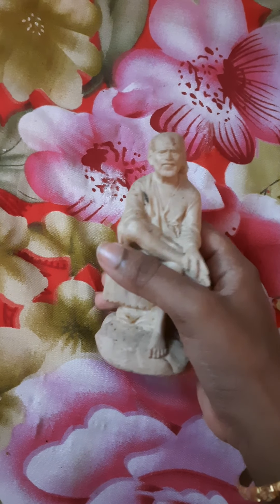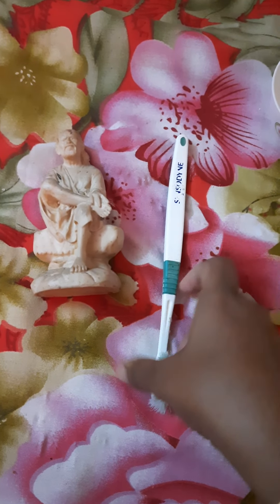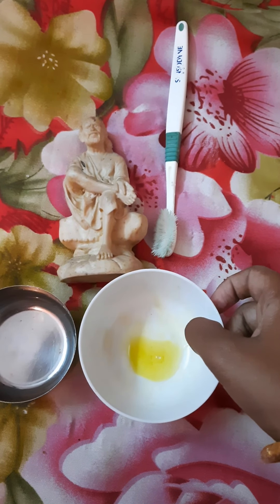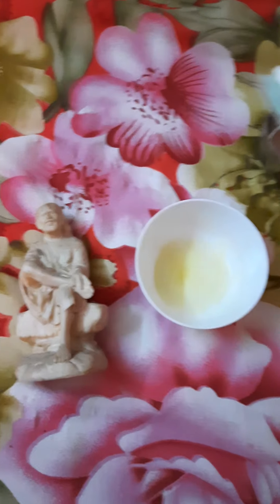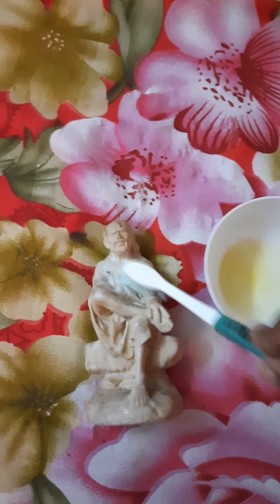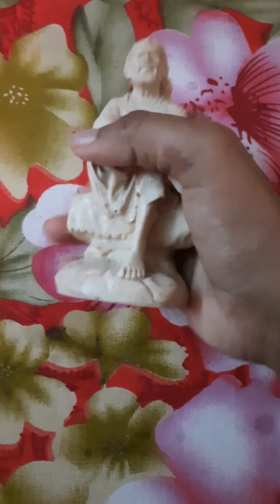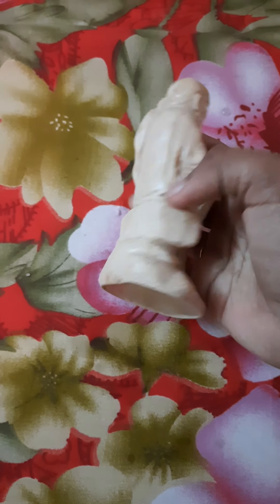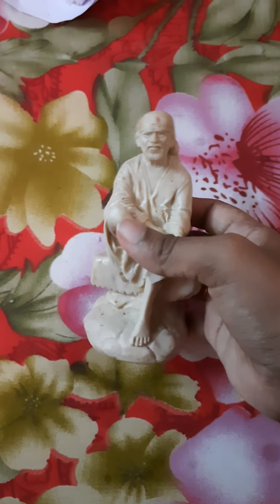cleaning sai baba statue at home in tamil || marble sai baba cleaning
cleaning sai baba statue at home